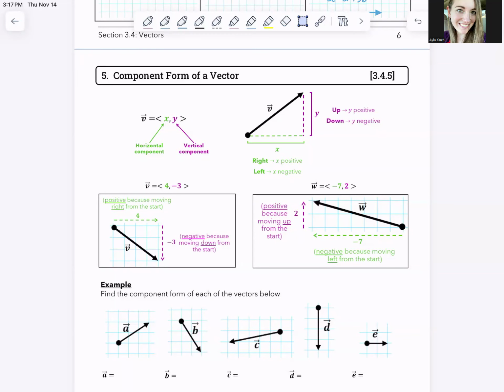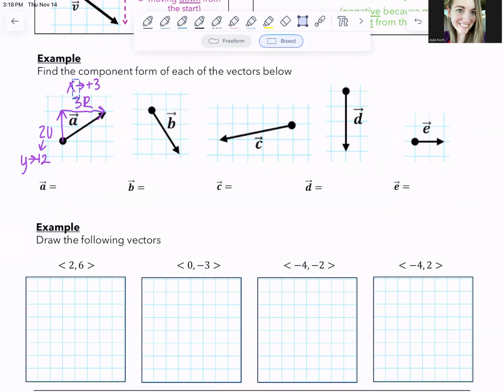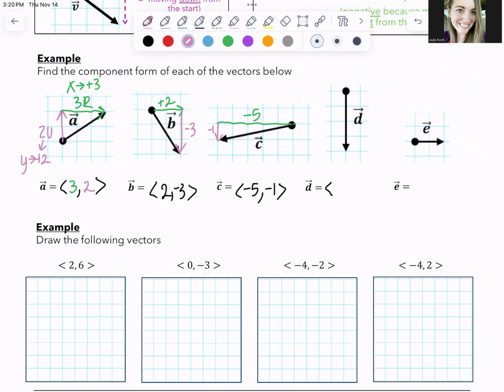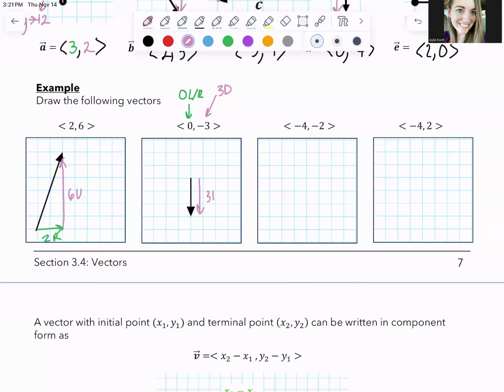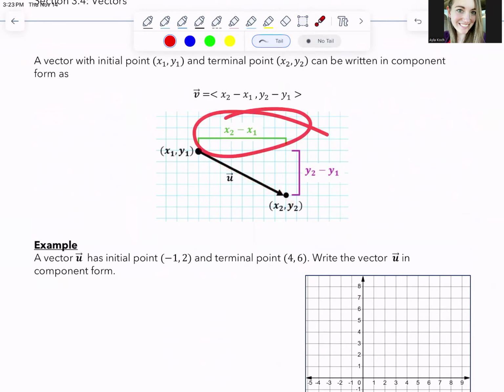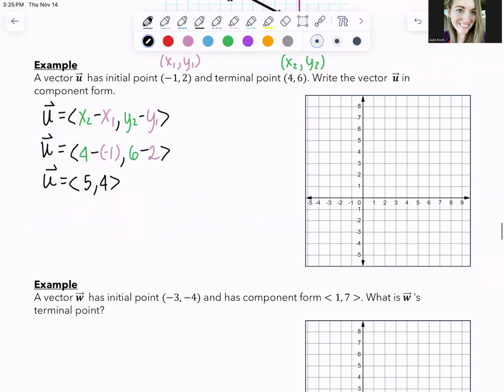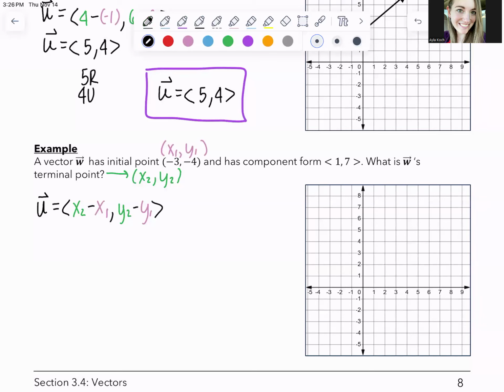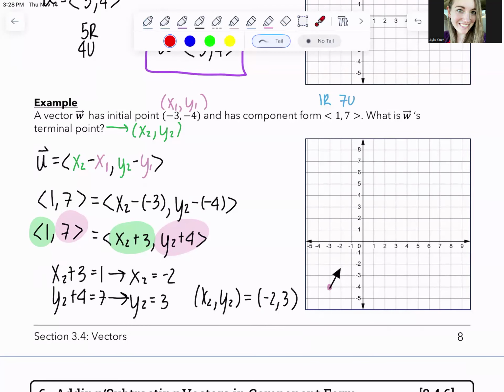3.4.5 Component Form of a Vector